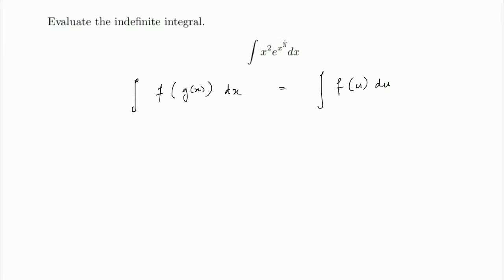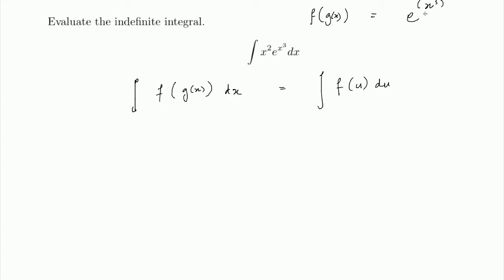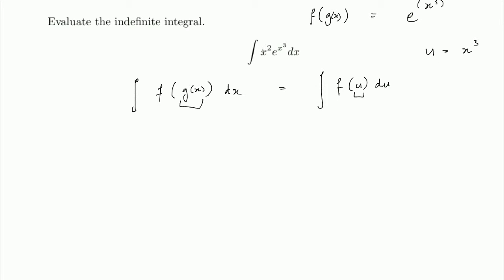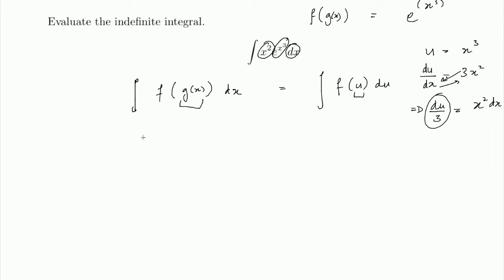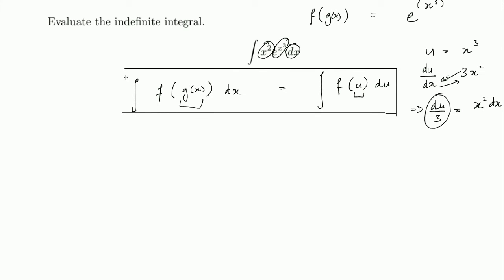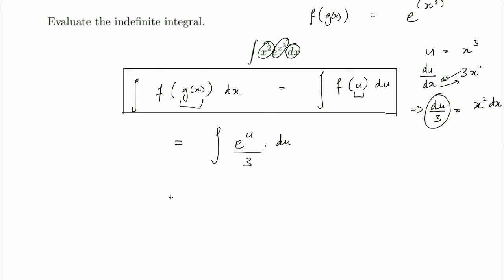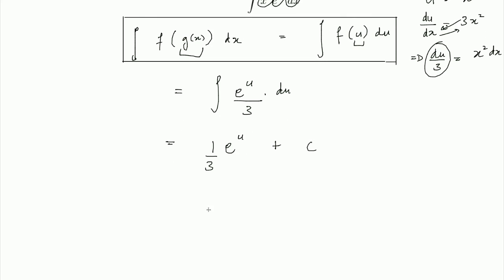The Substitution Rule